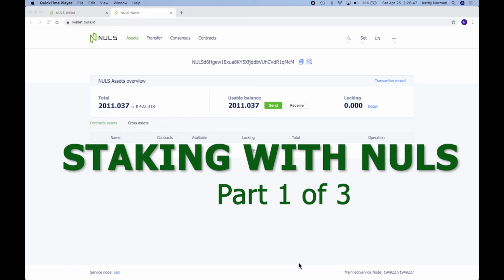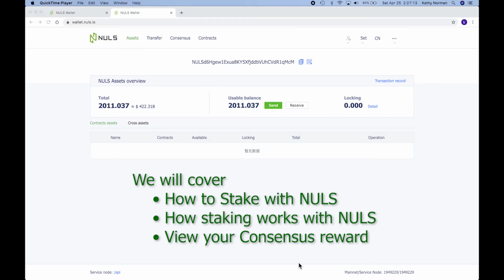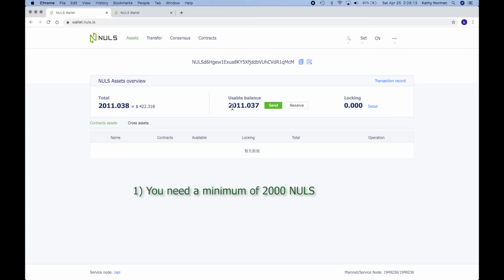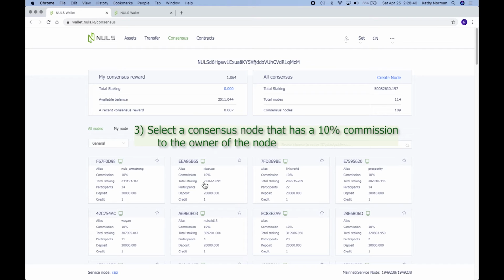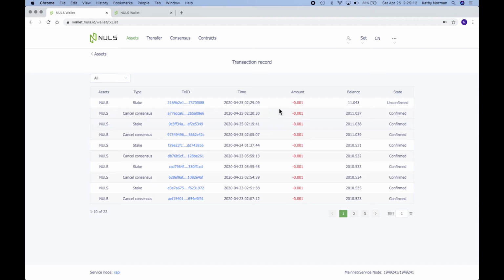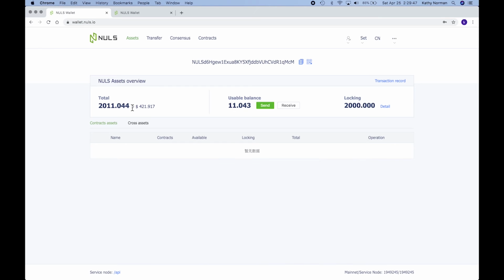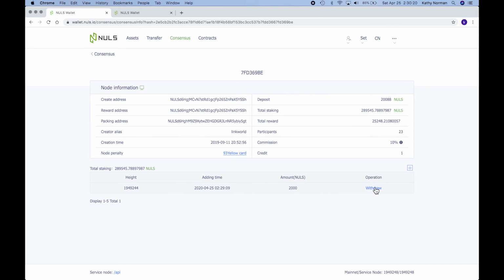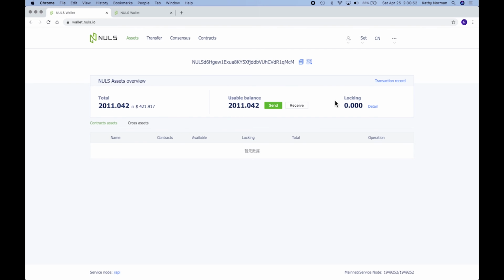Staking With NULS - Part One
This is a tutorial for staking with NULS with Kathy Norman. This is the first part of a three part series.

Staking and unstaking are both covered, including how to choose a node for staking.

This video is written and nararted by Kathy Norman, and edited by Nancy Schorr - both of NULS.